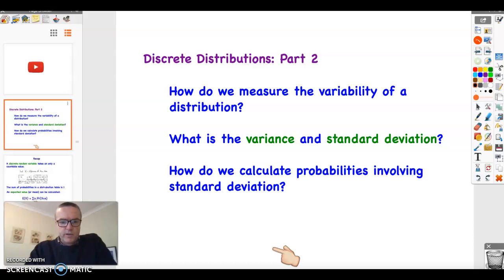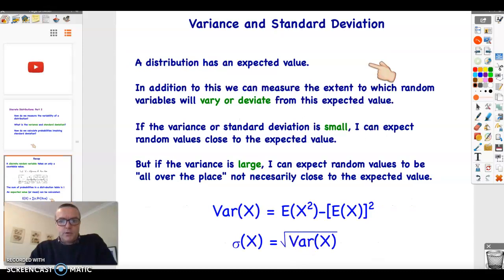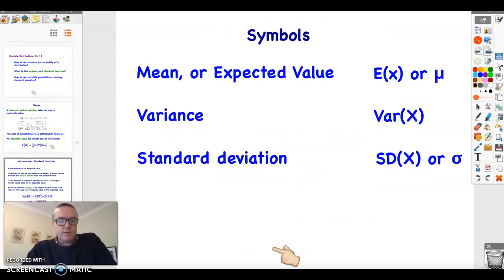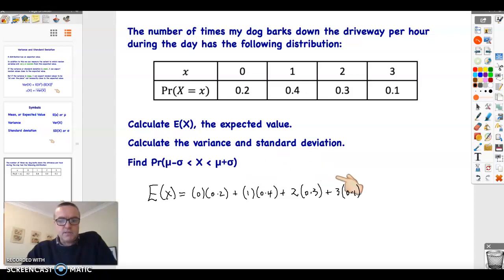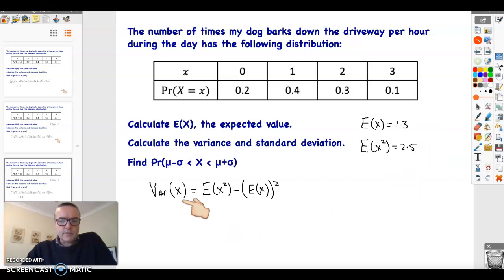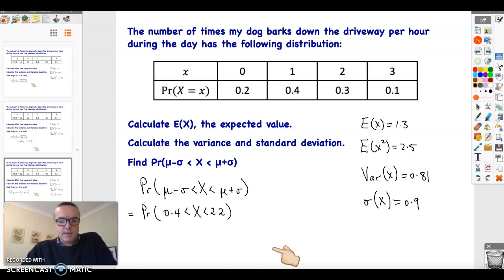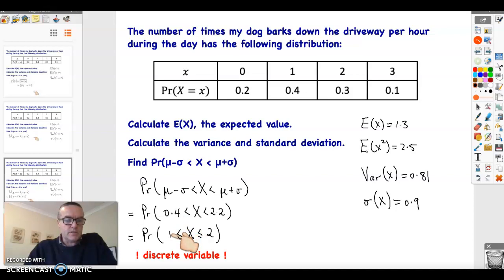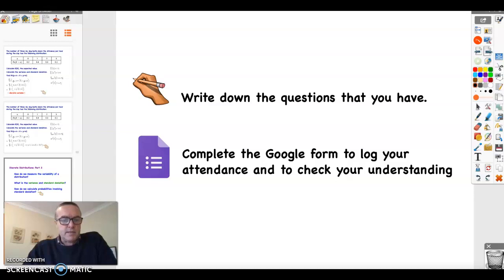Discrete Distributions Part 2